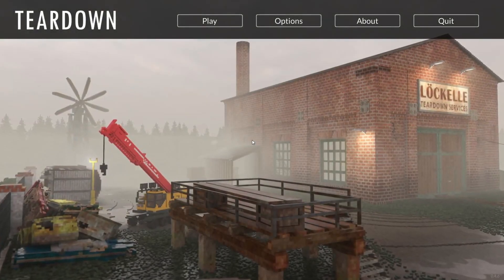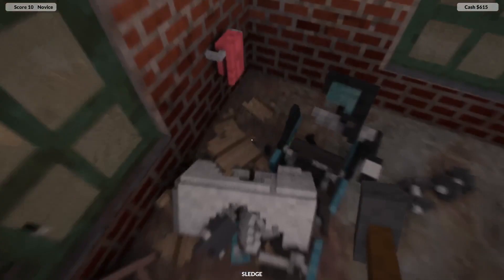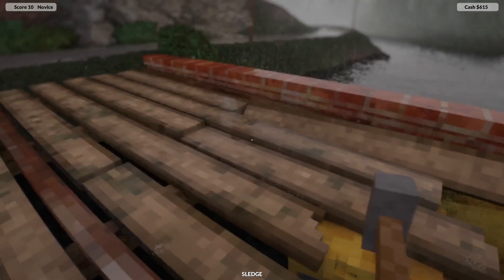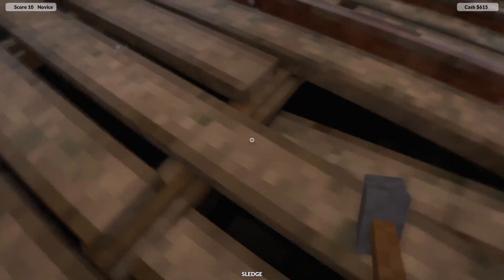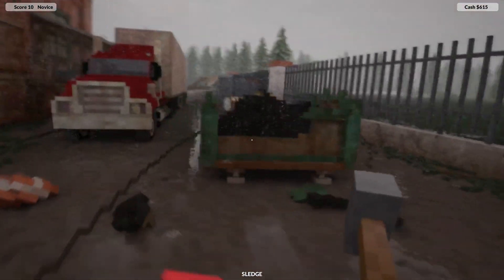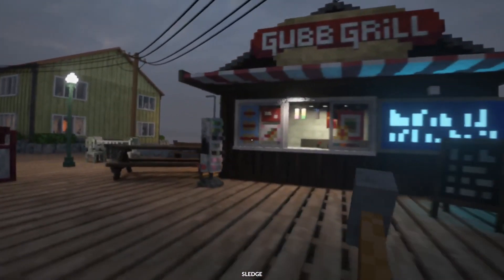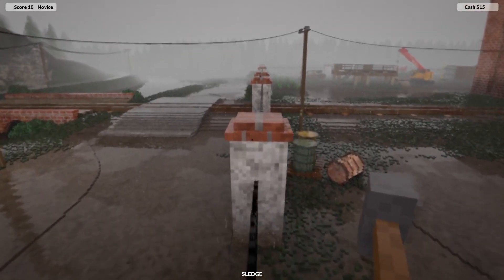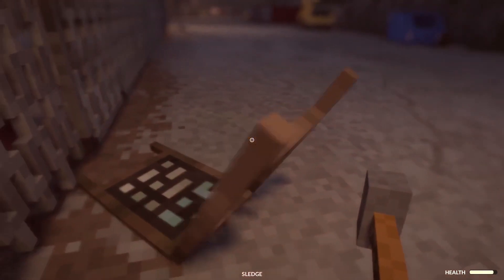Teardown, the most realistic destruction game in 2020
I had Teardown on my radar for a while and it recently came out so I bought it right away. Than I forgot to actually play it because of school until now. And I must say. It doesn't disappoint. the game is even greater than I first thought.